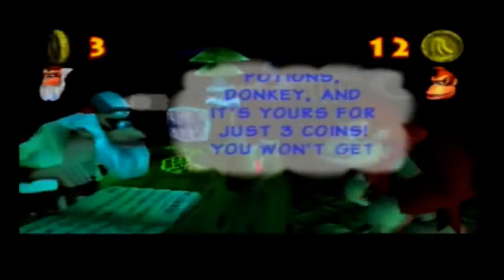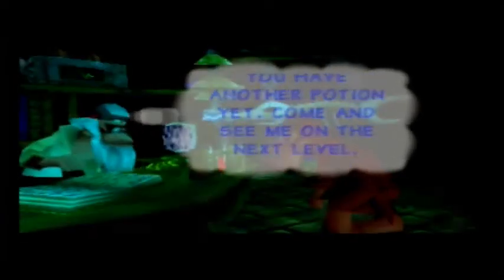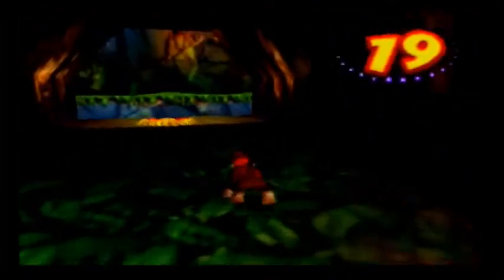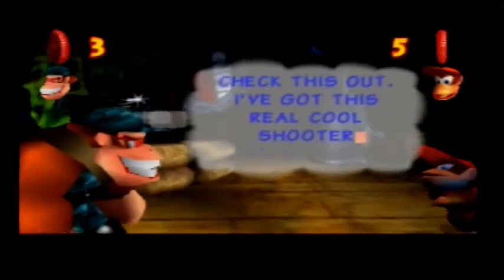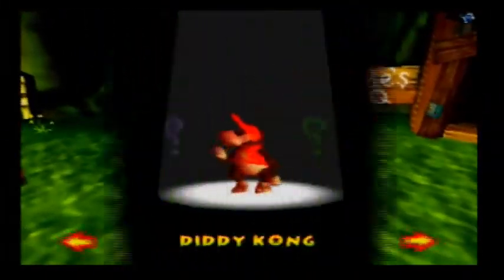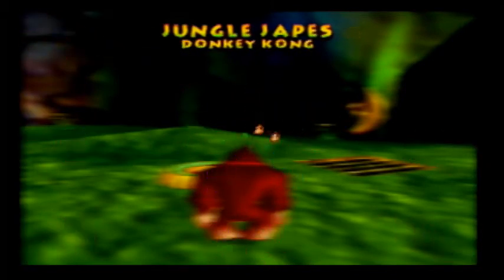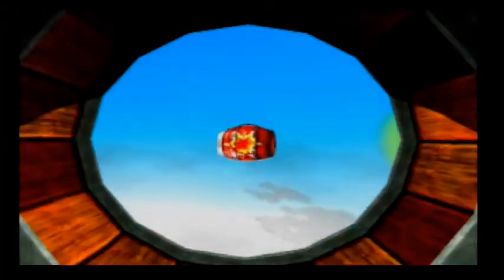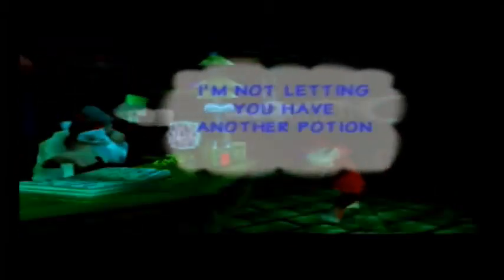Let's Play Donkey Kong 64 - Episode 4 - Roll out the Barrels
We start to play as Diddy.